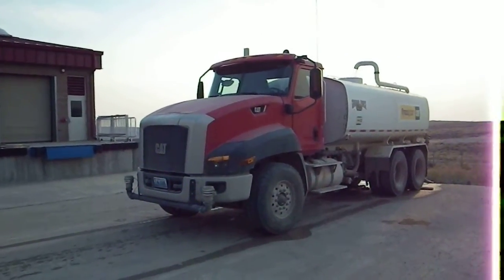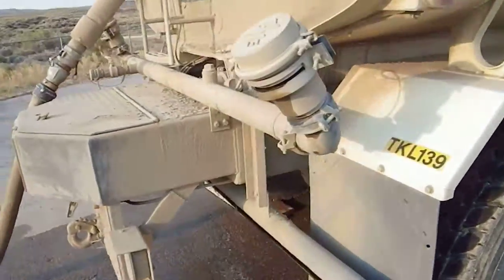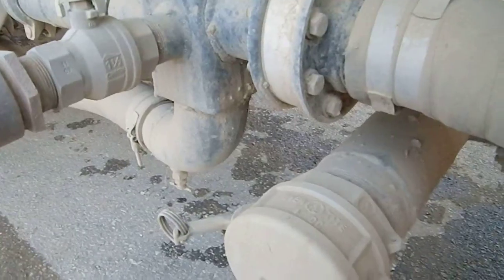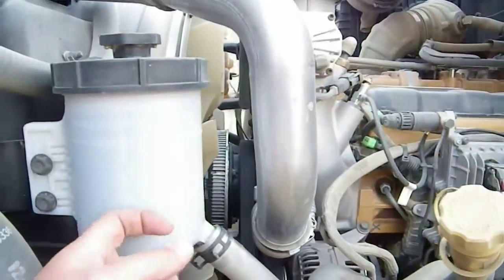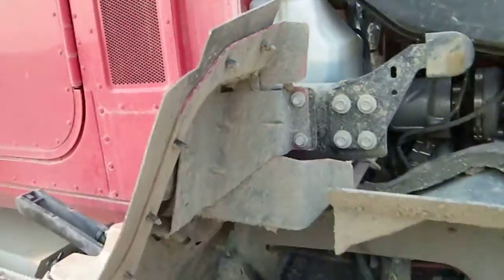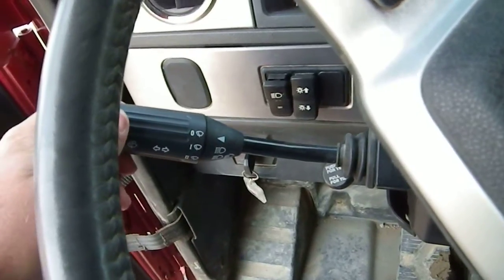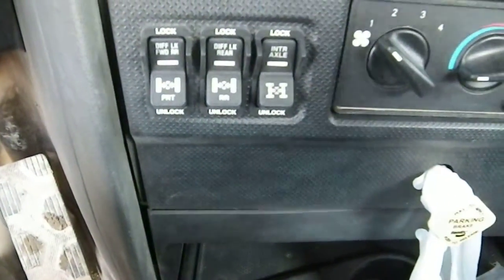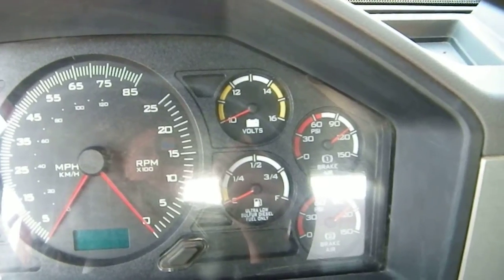Cat CT660 Water Truck Walk Around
a walk around of a water truck we rented last summer.
Like what you see?